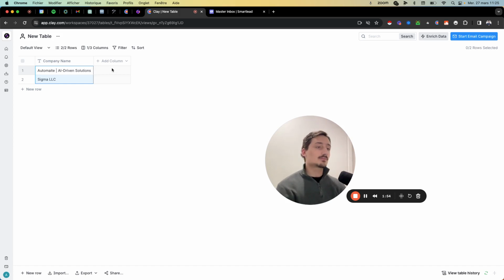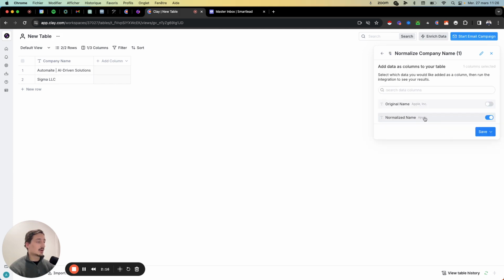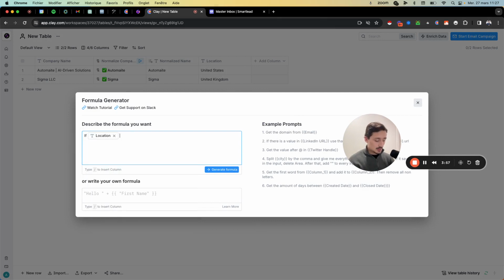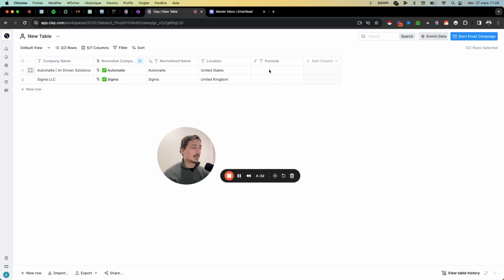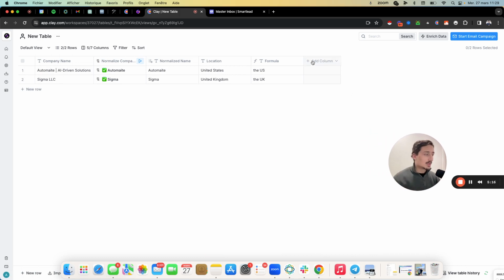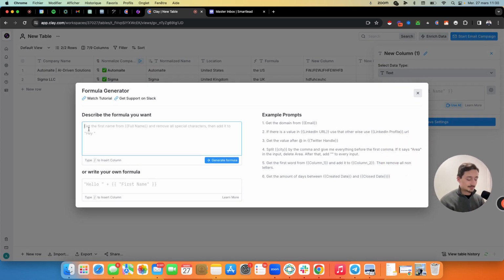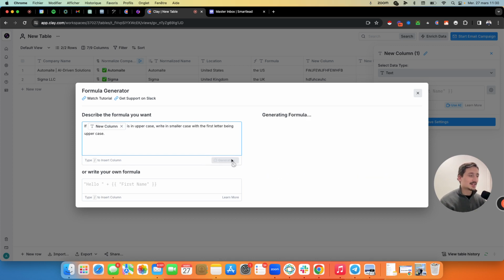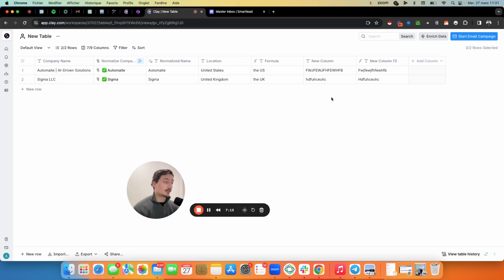How To Create AI Formulas and Clean Data in Clay | Easy Tutorial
In this video, I explain how to create formulas with AI to clean your clay tables.

Max Beauchamp 🐺